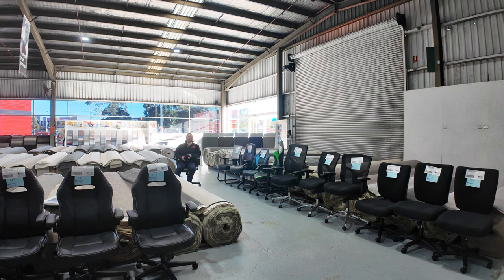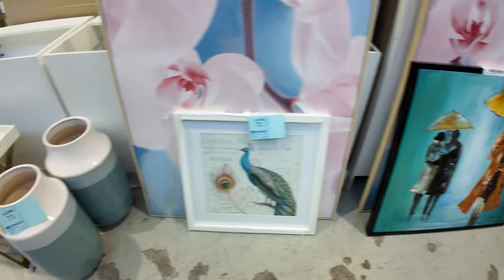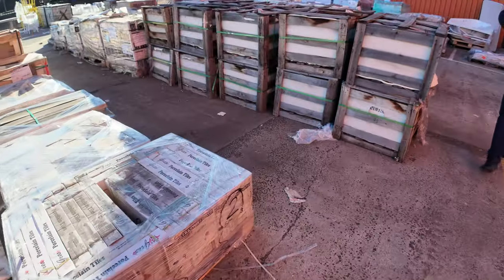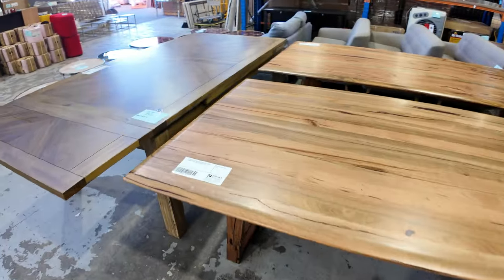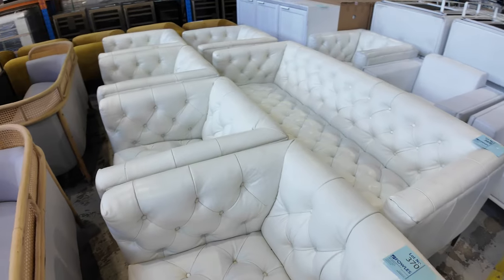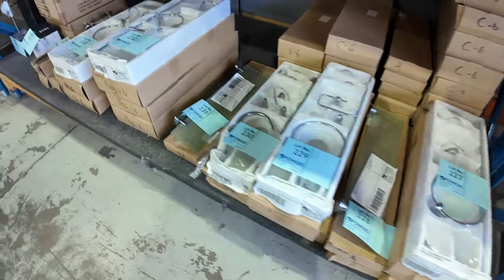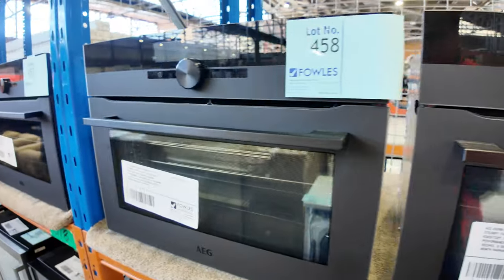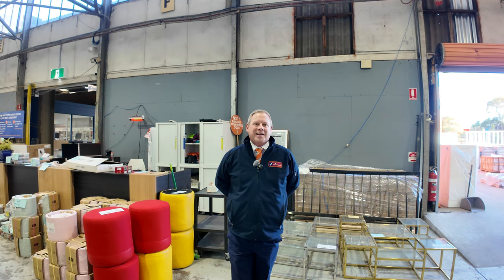Home Renovators Auction 29 May